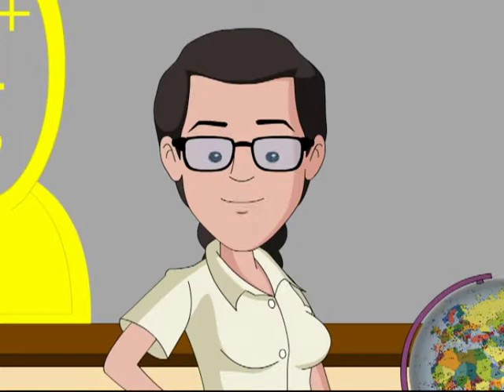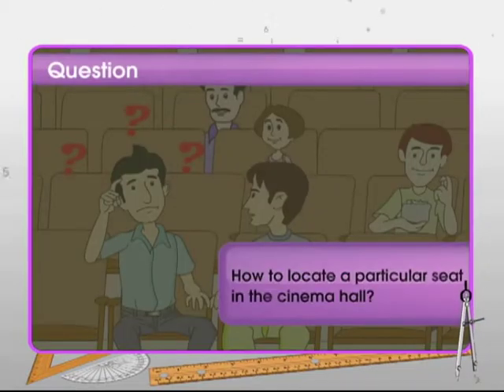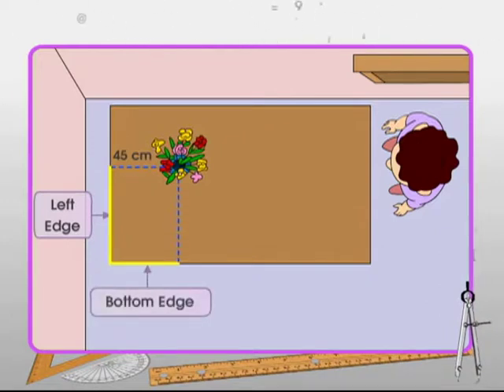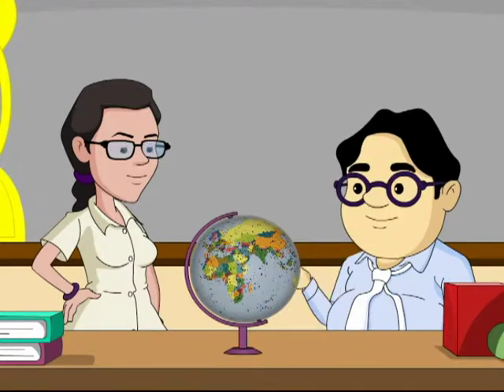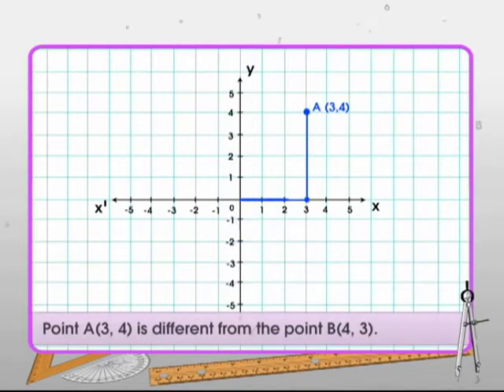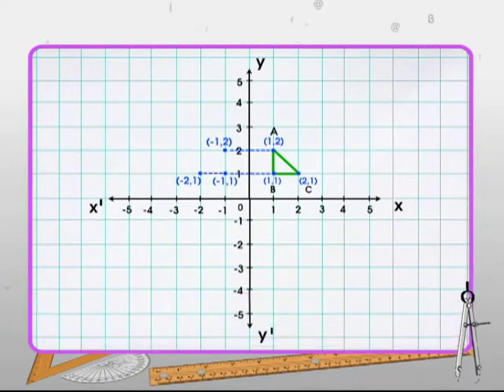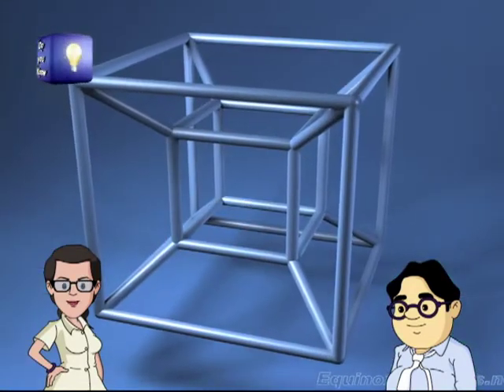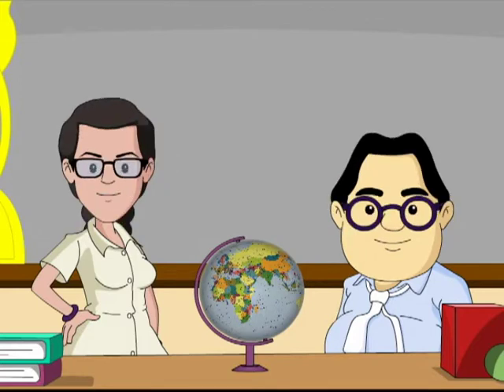What is a Coordinate System | Plotting a point on a Coordinate Plane | Class 8th Maths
Coordinate systems determine the position of a point or a shape on a graph or on a map. Coordinates are always written in brackets and the numbers within are separated by a comma. Whenever you are plotting points you first go horizontally then vertically on a graph. Before plotting to beware about the negative and positive axis.

If you’re still confused with the axis Ms.Marks will help you out.